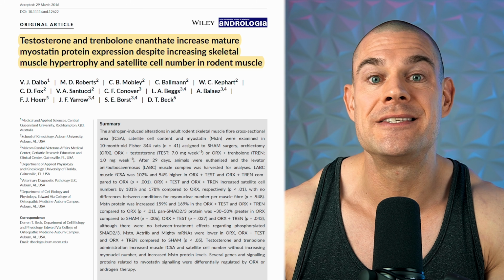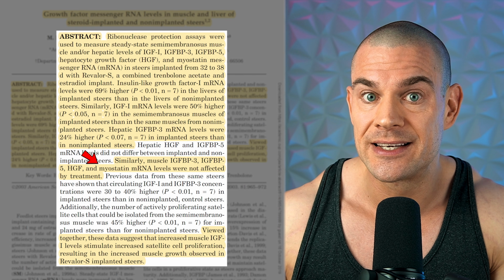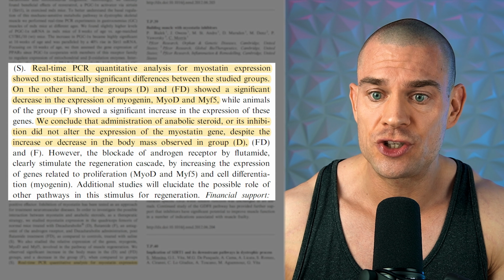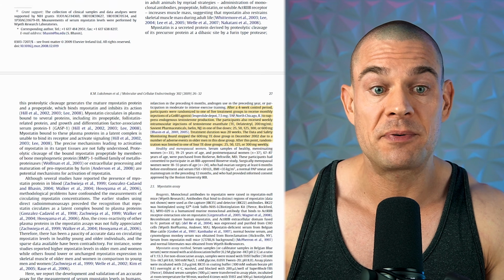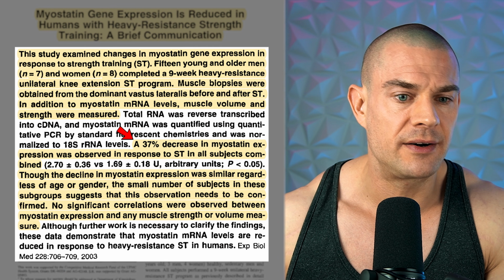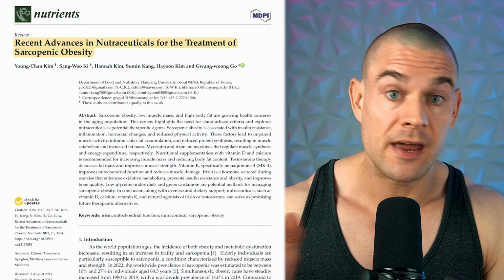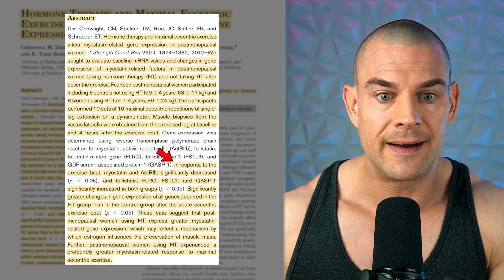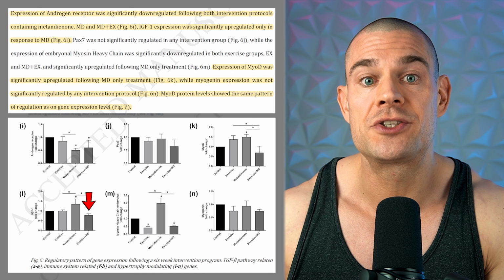Is Myostatin BLOCKING Your Gains? (Separating FACTS From FICTION) Steroids Vs. Myostatin Deep-Dive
⚕ Vigorous Amazon Store (Bodybuilding Health Stuff):

TIMESTAMPS:
00:00 - Intro Teaser
00:26 - What Is Myostatin?
03:08 - Dalbo Study On Rodents
04:37 - White Study On Steers
06:15 - Kamanga-Sollo Study On Bovine Cells
08:16 - Santos Study On Rodents
08:58 - Diel Study On Rodents
10:48 - The One Human Study On Myostatin And Steroids
14:12 - Studies On Myostatin And Exercise
17:16 - New Study On Myostatin And Follistatin
18:57 - Conwright Study On Myostatin In Women On Hormone Therapy
20:08 - Animal Studies On Myostatin, Steroids, And Exercise
22:57 - Summary Of Myostatin & Activin Inhibitors
27:10 - Closing Thoughts